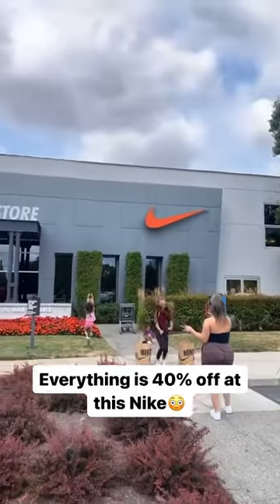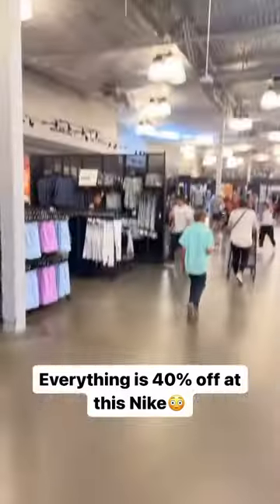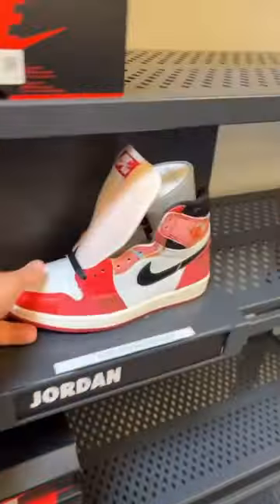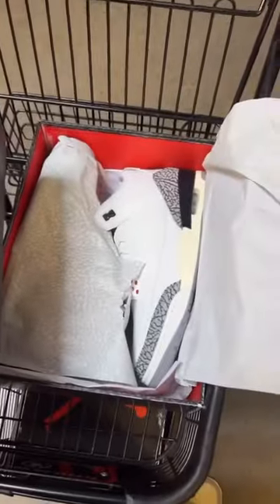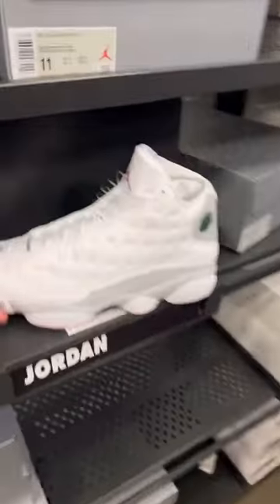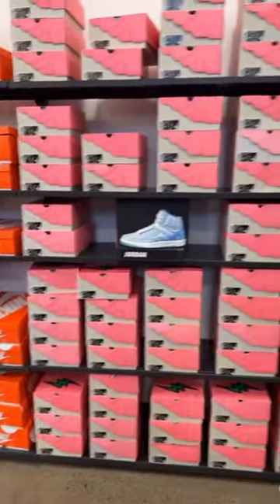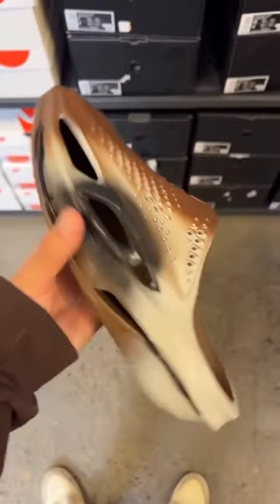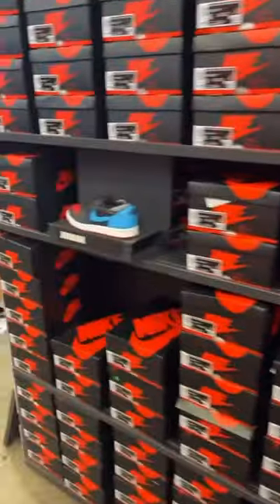I need he employee store connect 🔌 @soleloco